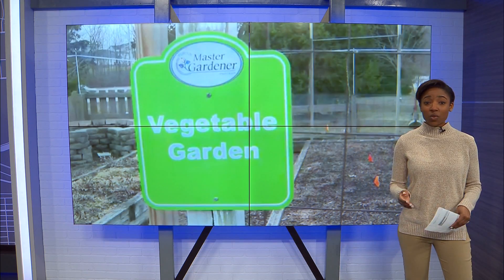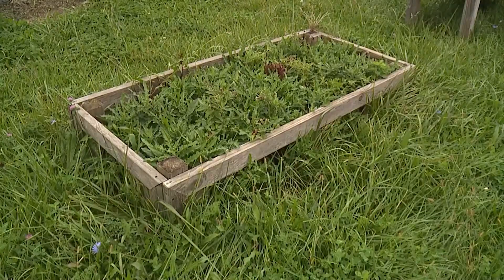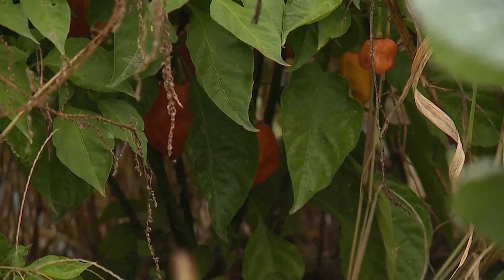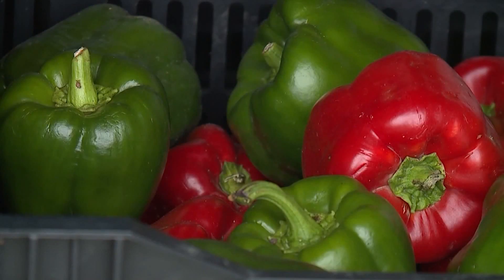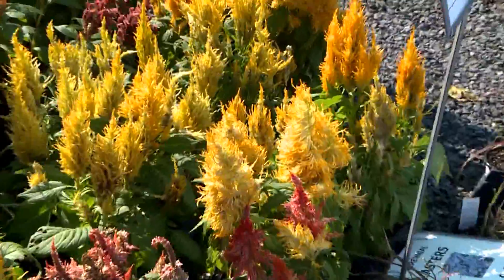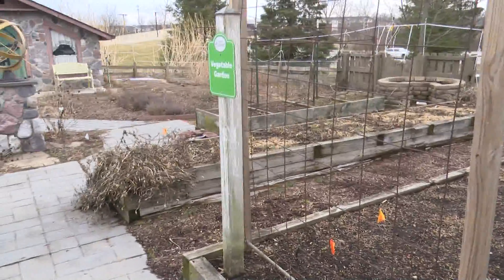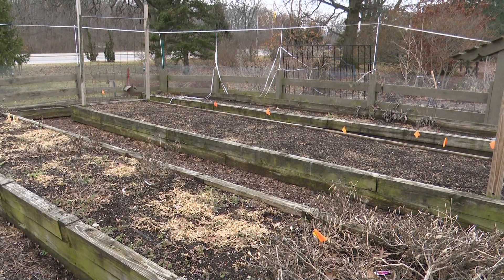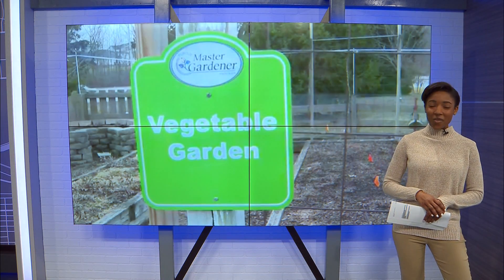Flowers to plant in your Vegetable Garden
With Spring right around the corner, Experts are weighing in on what flowers can benefit your vegetable garden, and a few tips on keeping it healthy.